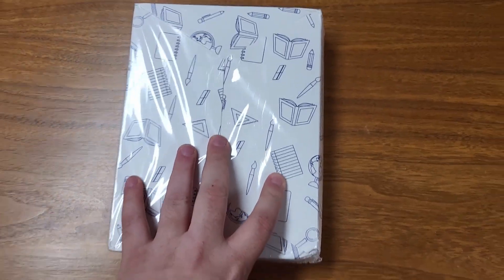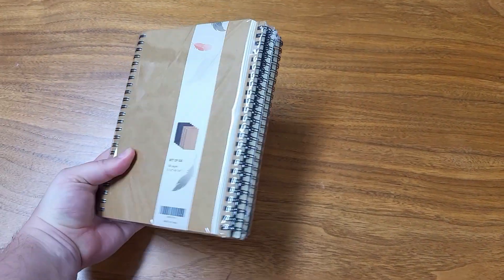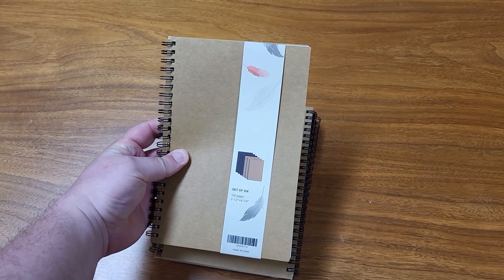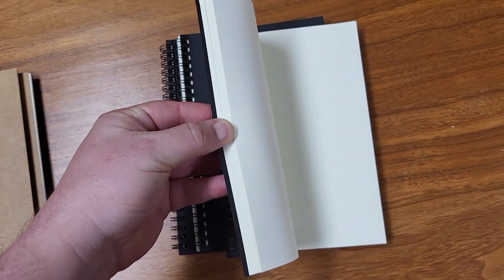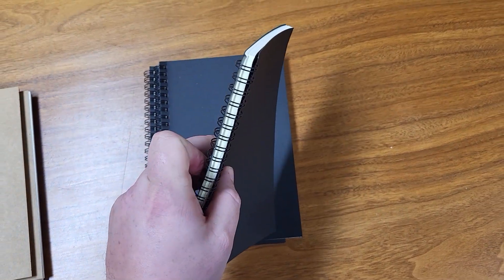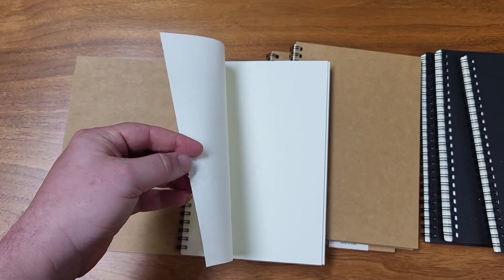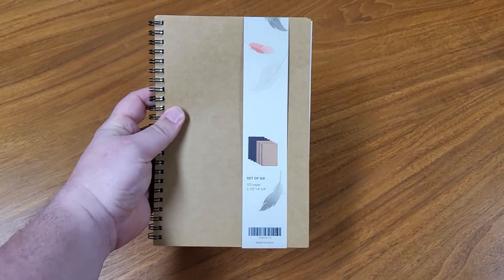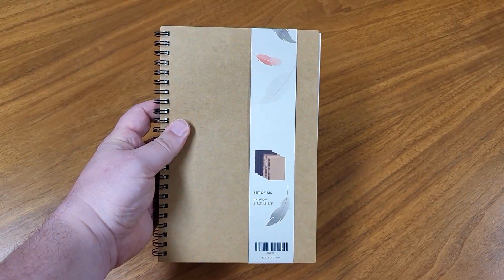Great Notebooks for Artists!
If you know someone who likes to draw or sketch, this is a great notebook for all kinds of art and note taking.

EOOUT 6 Pack Unlined Spiral Notebook, Plain Notebook, 5.5" x 8.3", 50 Sheets, Sketch Books for Gifts, Drawing, Art, Students and Office Supplies